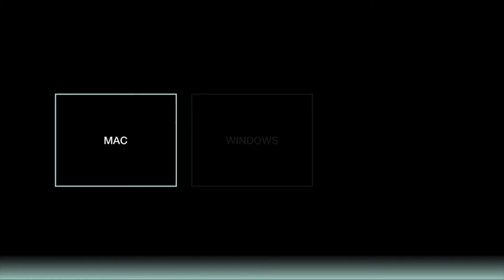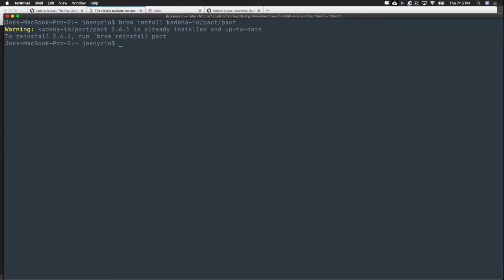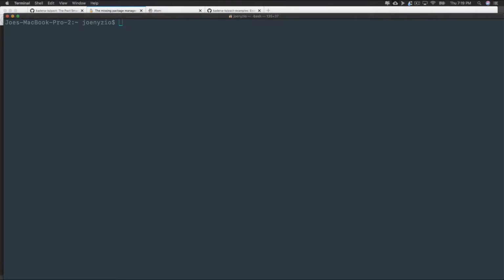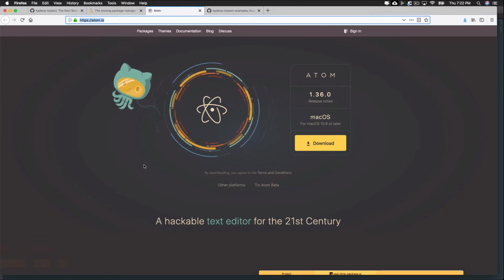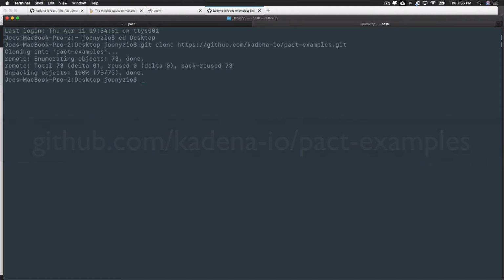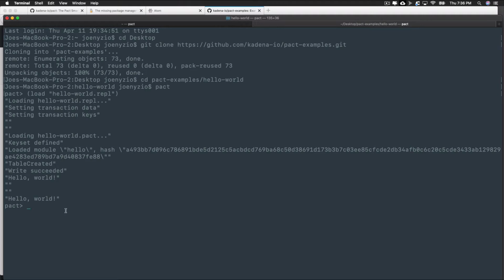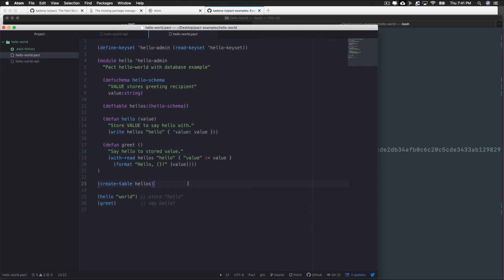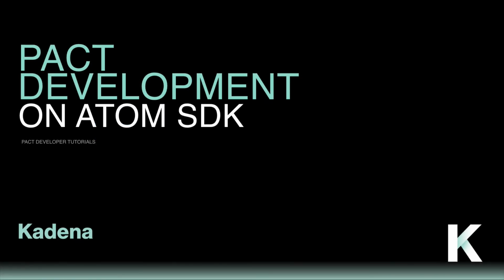Pact Tutorials - Pact Development on Atom SDK - Beginner 08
Find the complete Pact tutorial series with documentation, code challenges, and sample projects

This tutorial will get you up and running with the Pact programming language on your local environment.

Ask questions about Pact on Stack Overflow using pact-lang

Follow the Pact GitHub page for the latest updates on Pact development
Get the latest Kadena updates and workshop announcements from our Newsletter or Twitter (@kadena_io)